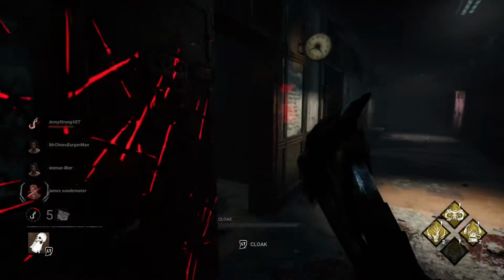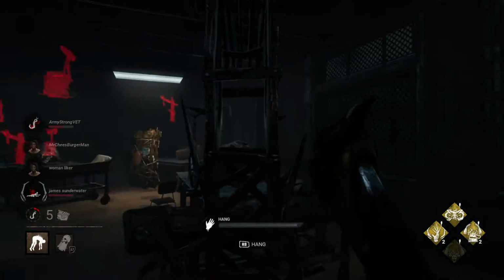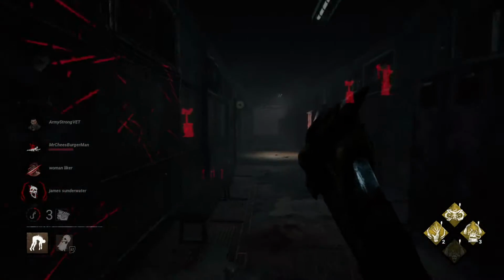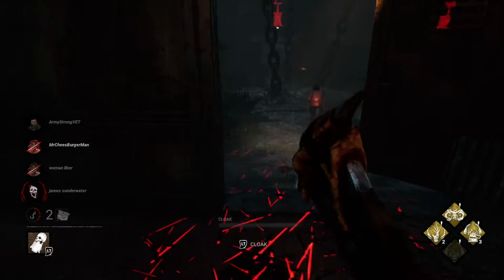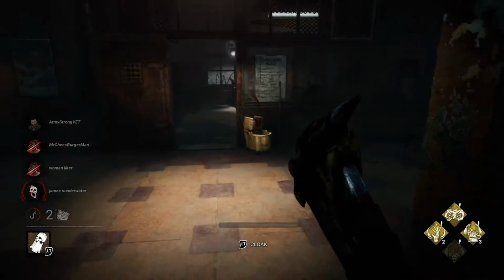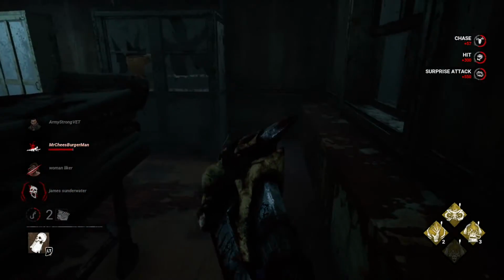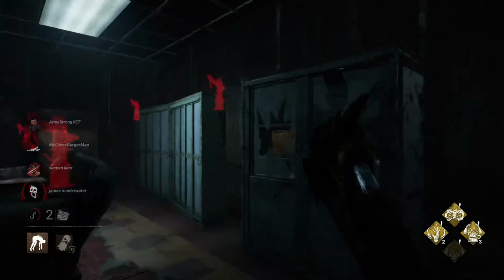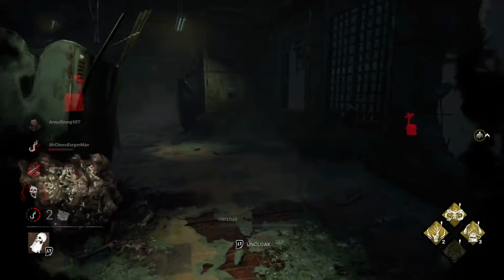Wraith End Game Perk Build Slays Survivors - Dead by Daylight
I finally got a match where everybody stayed in the entire time, but unfortunately, they were up against my Wraith, and got absolutely dominated. It's not really the build so much as it is the killer in question. Wraith just is that good. Regardless of a proper end game test or not, it was still a fun match, and I can't complain that I finally got a group that didn't disco.

Timestamps

00:00 Intro
00:09 Perk Build
00:48 Gameplay
12:58 Post-Game Thoughts